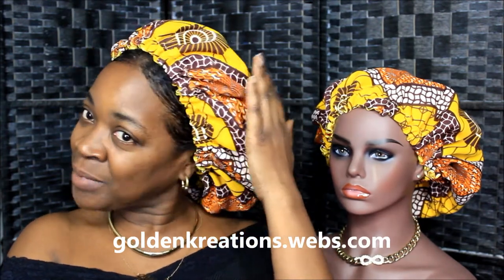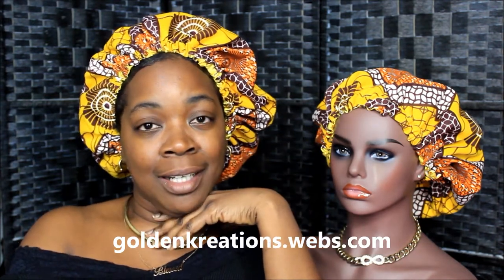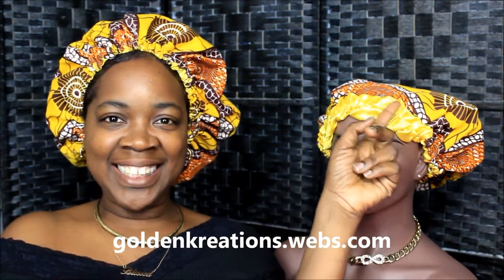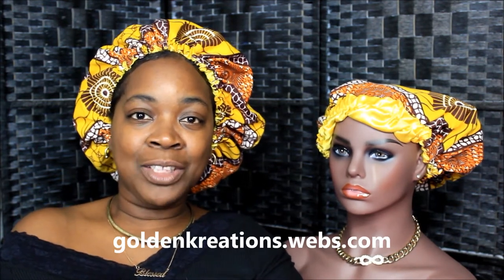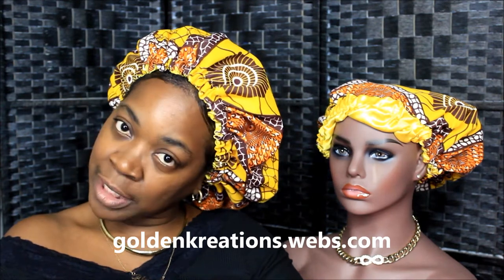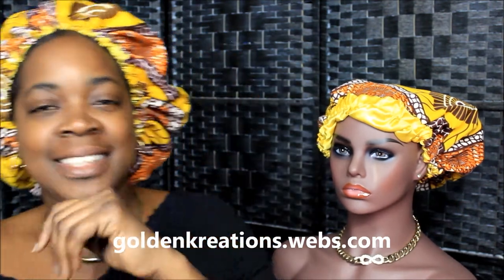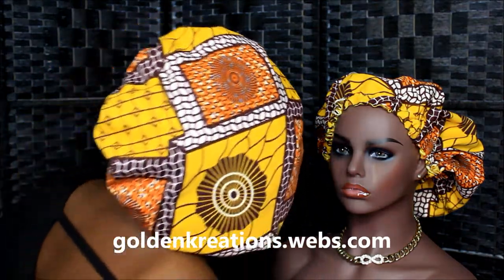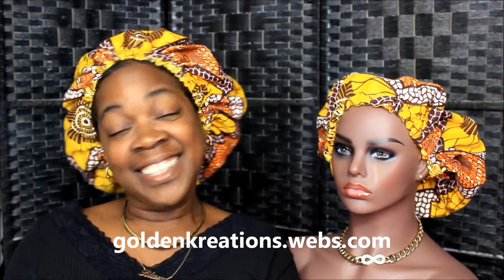**ALERT** AFRICAN SUNFLOWER IS IN THE BUILDING/ GOLDMOUTH